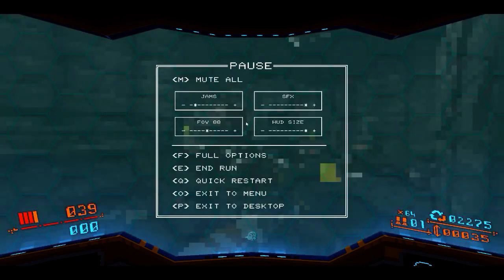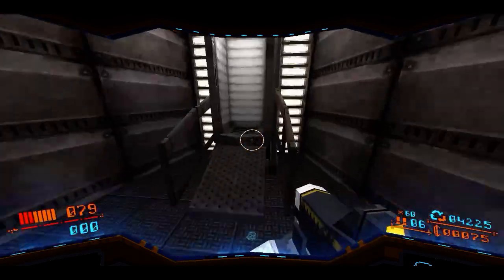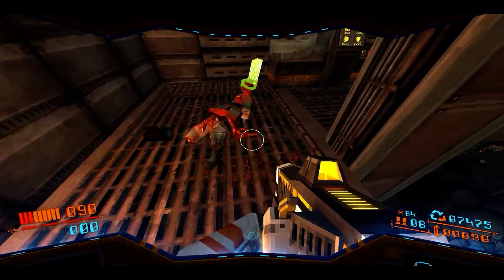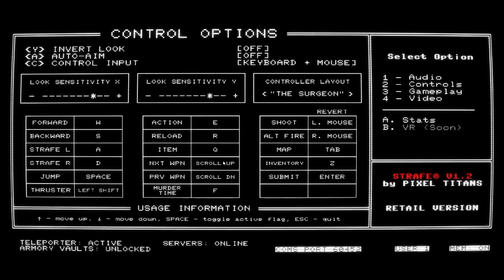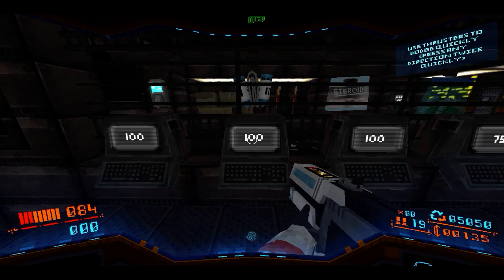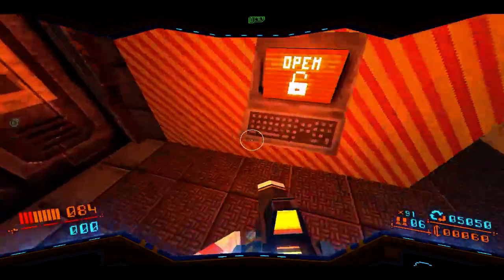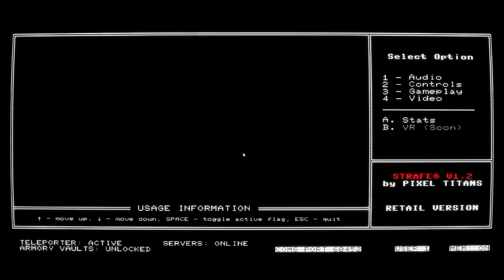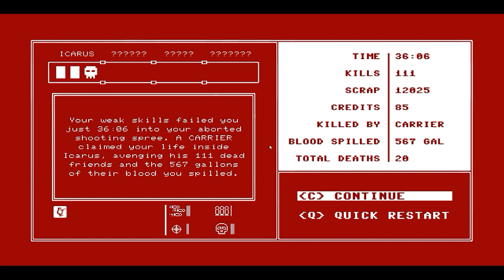Cursethedawn Streams: Strafe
Let's jump into Strafe and see how long I can last. .answer, not long.